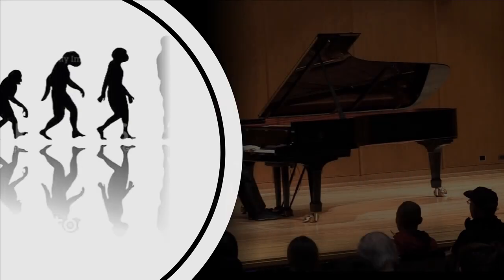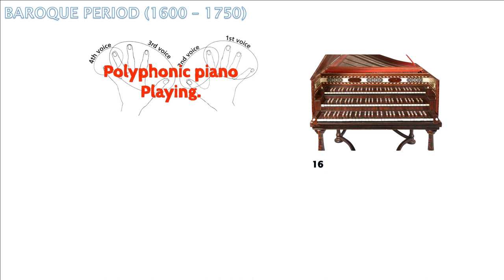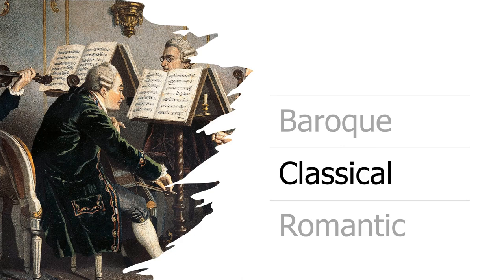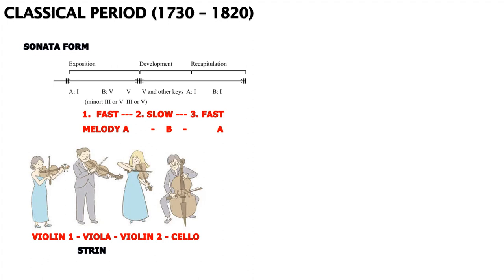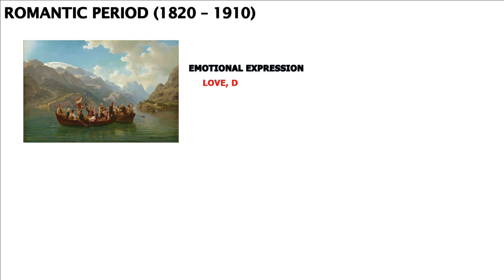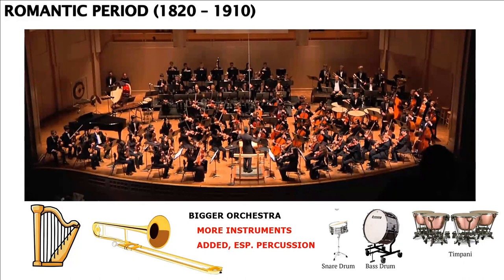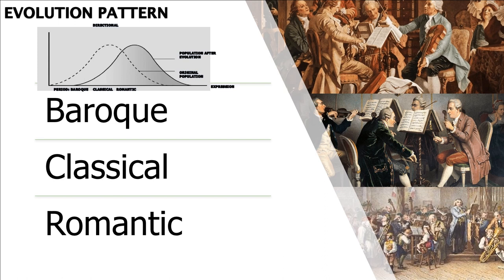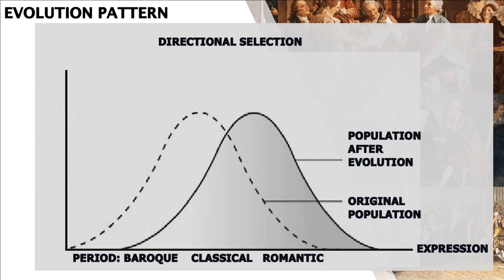EVOLUTION OF MUSIC BGY3004 GREG WONG PAUL ERNST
NAME: GREG WONG PAUL ERNST